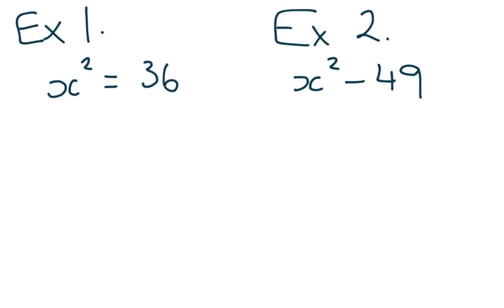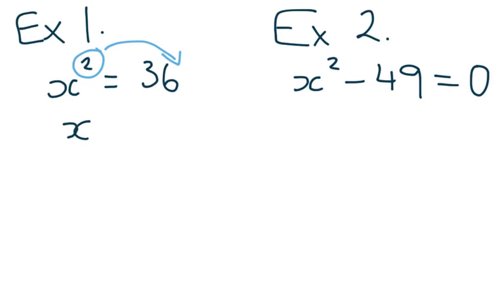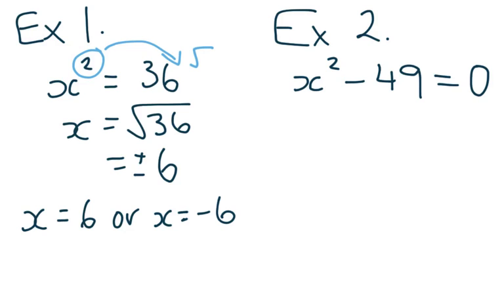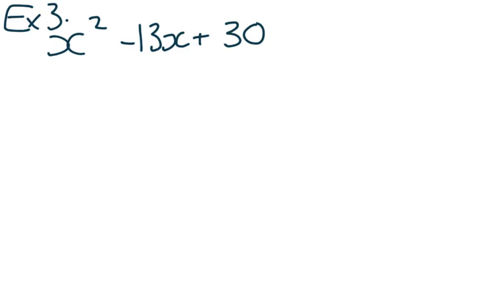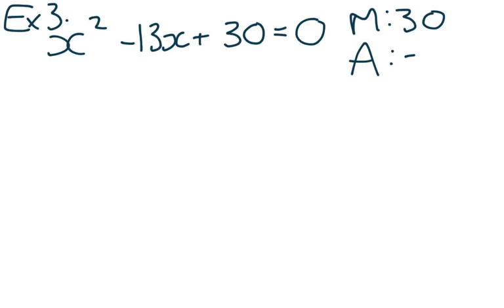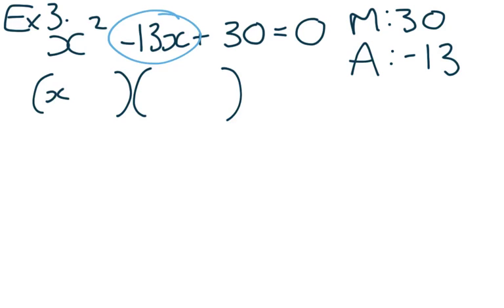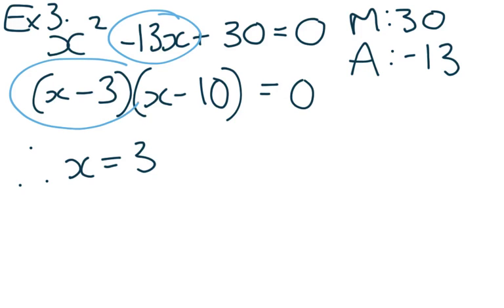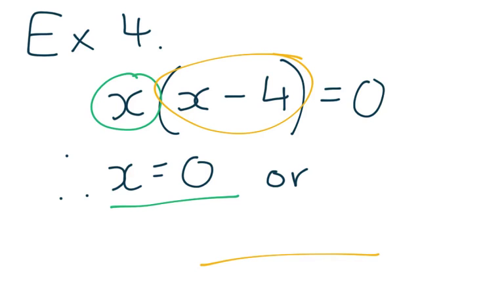Solving Simple Quadratics